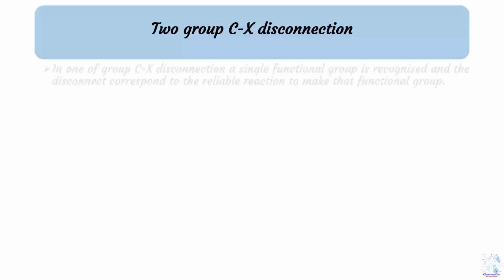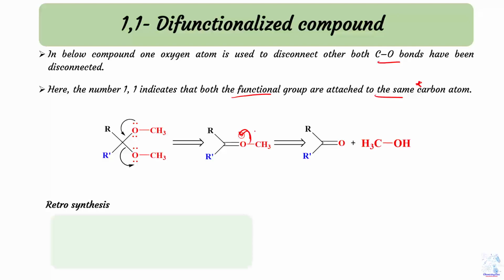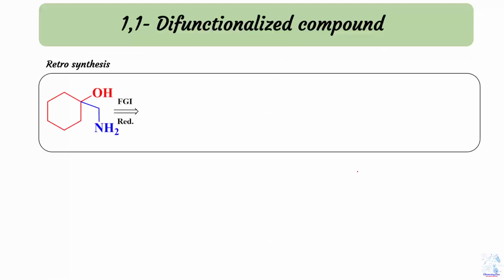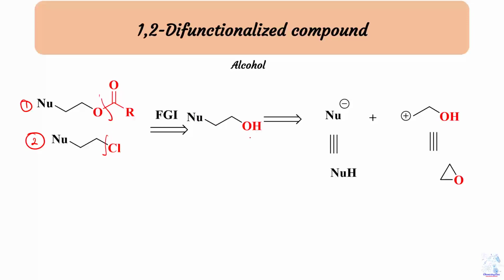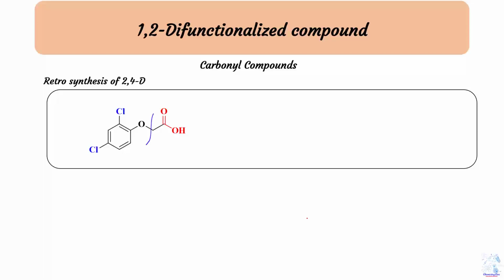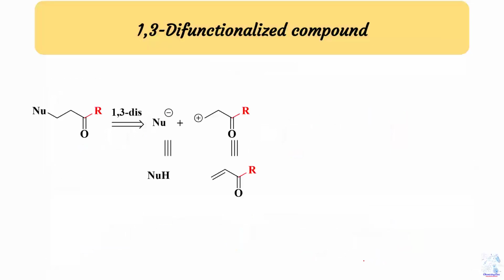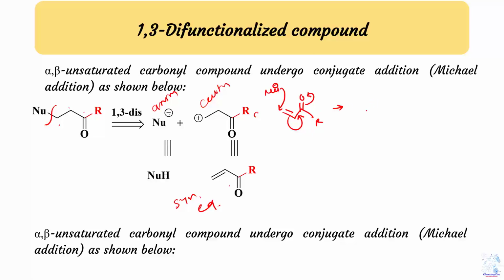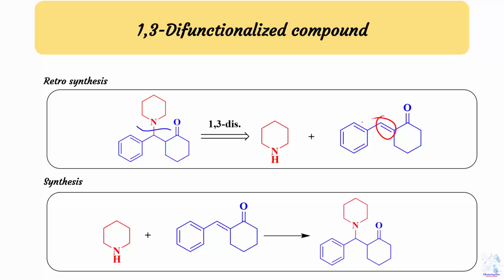Disconnection Approach_4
The video is for the two group C-X disconnection.
In the video we discussed that how disconnection has been proceed and how we can get disonnect C-X bond and converted into the synthetic equivalent (Reagents).
The video contain following topics:
1. 1,1-Difunctionalized compound,
2. 1,2-Difunctionalized compound,
3. 1,3-Difunctionalized compound,

Timeline

00:45 Introduction
01:33 1,1-Difunctionalized compound
05:02 Alcohol-1,2-Difunctionalized compound
06:53 Carbonyl Compounds-1,2-Difunctionalized compound
09:27 1,3-Difunctionalized compound